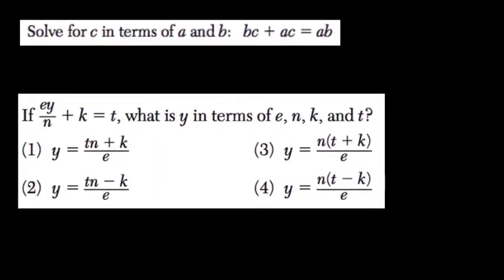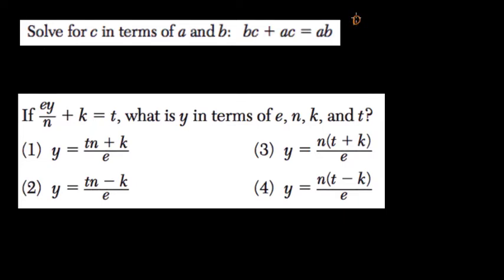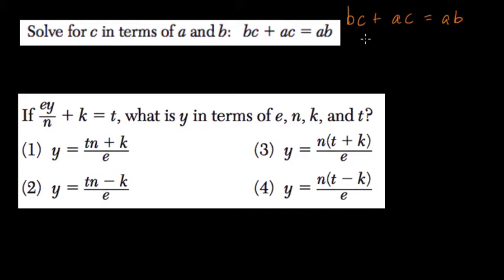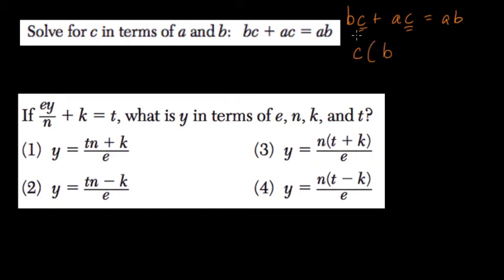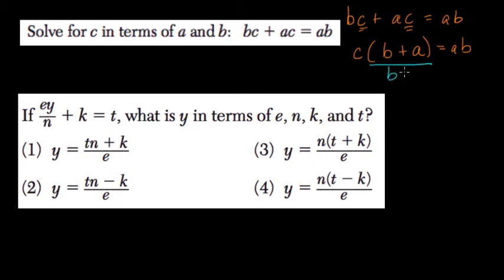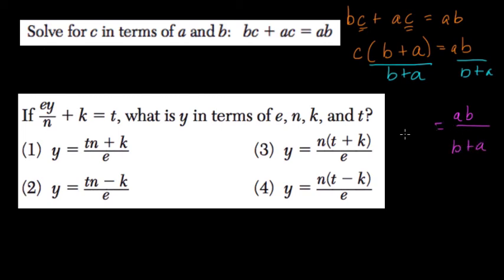Parametric Equations 4 Algebra Regents